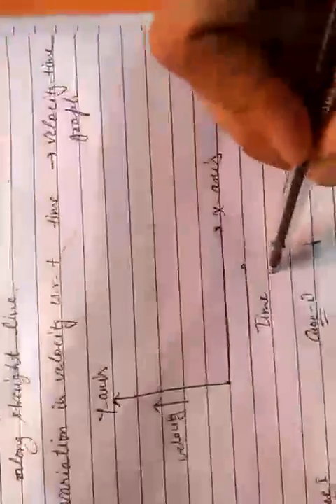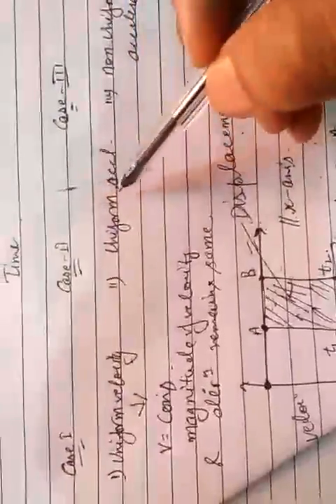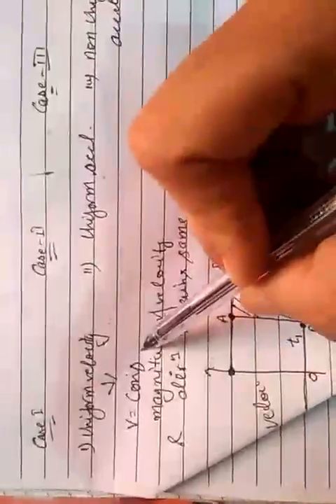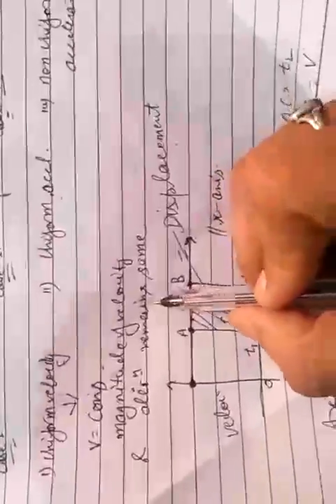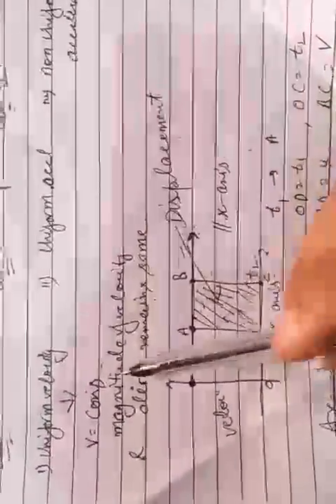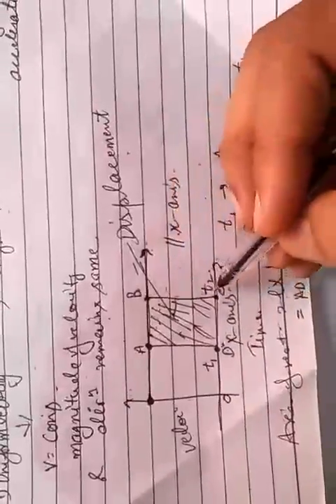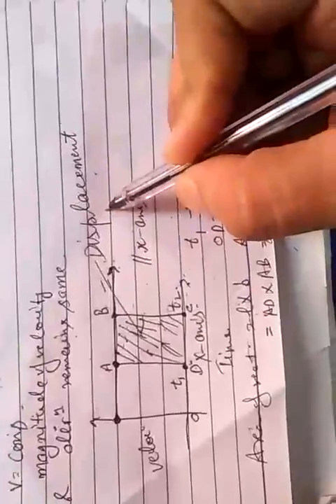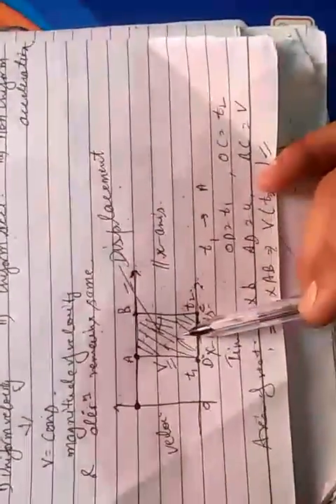Velocity-time graph case -1